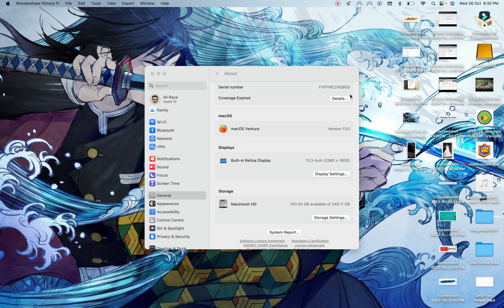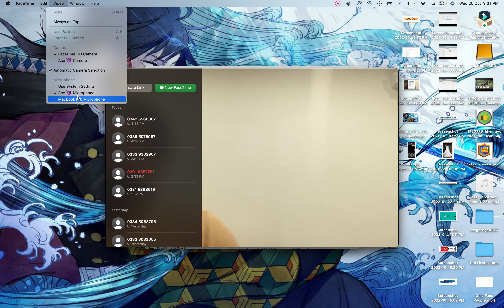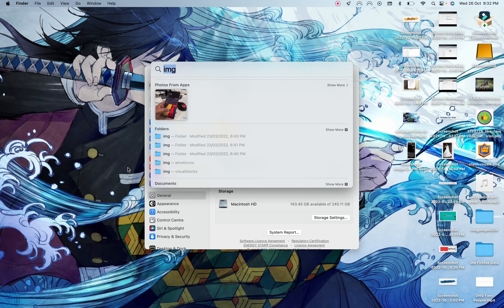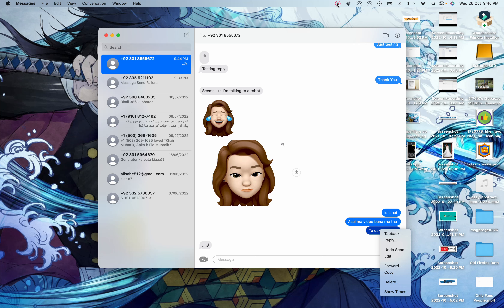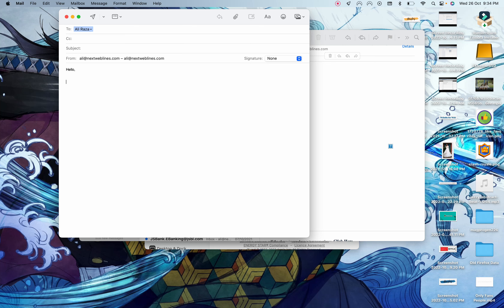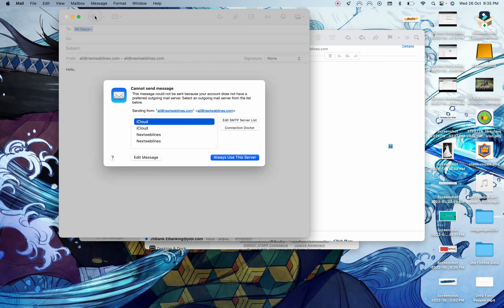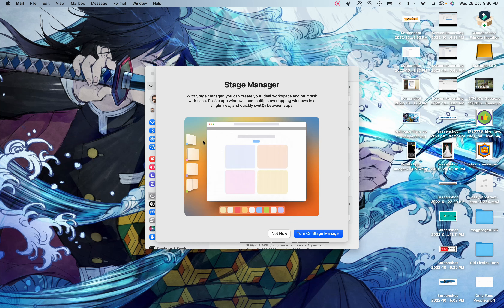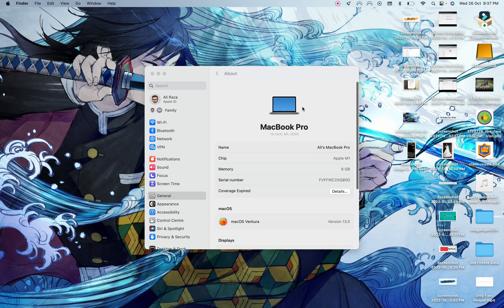9 New Tips & Tricks for MacOS Ventura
Did you just install macOS Ventura on your Mac? Or maybe you’re thinking of downloading Ventura and installing the latest macOS release, and you are just curious to see what some of the more exciting features and tips are for MacOS 13? Then check out some of these great new capabilities that the Mac has gained with the Ventura release.

MacOS Ventura iPhone as Cam
MacOS Ventura New Mail Features.
MacOS Ventura new iMessage Features.
MacOS Ventura new Clock
MacOS Ventura new search
MacOS Ventura new features.